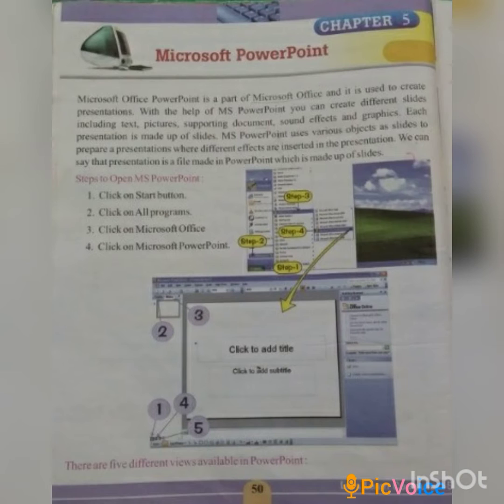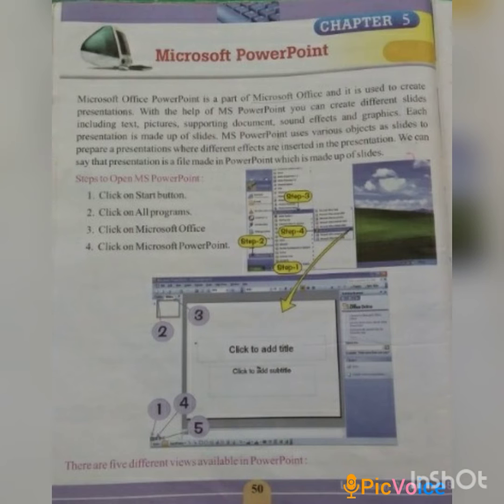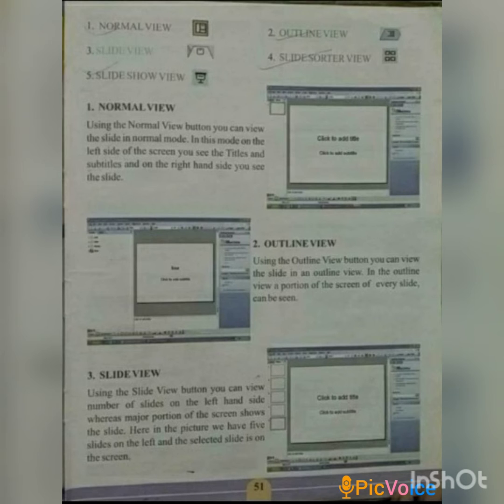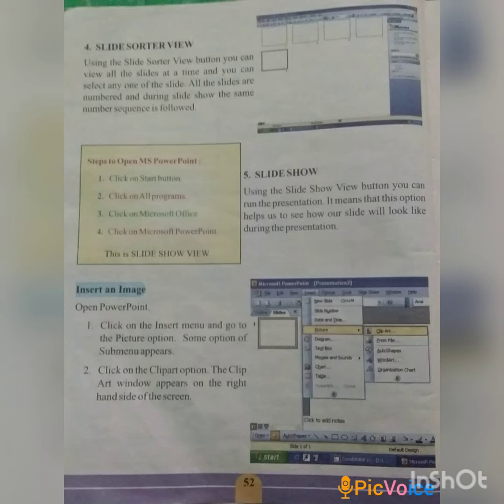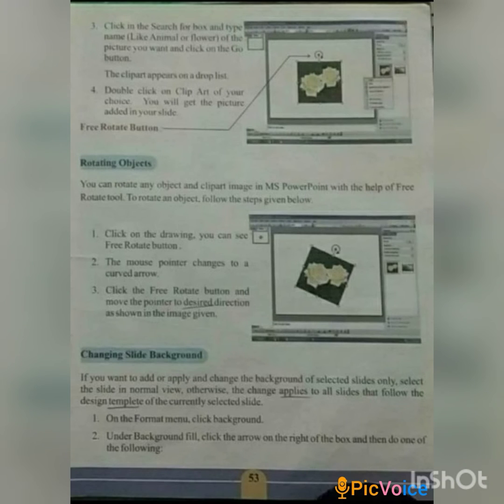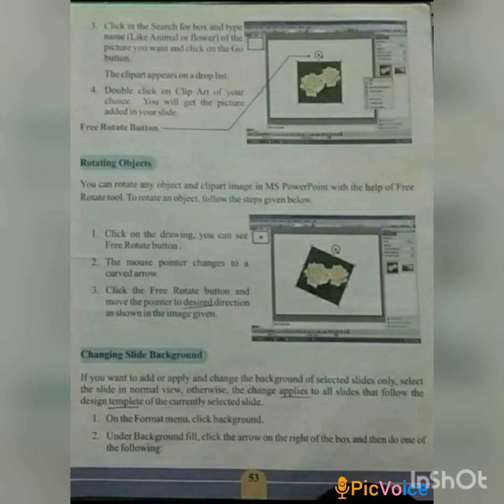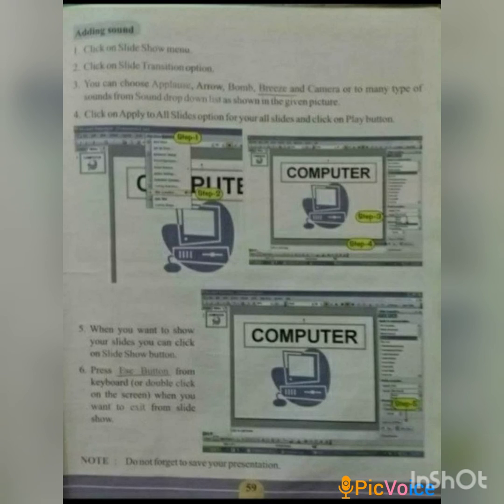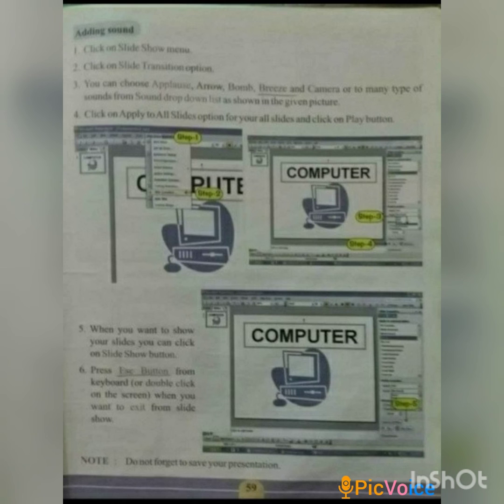class 5TH computer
ch-5 Microsoft PowerPoint